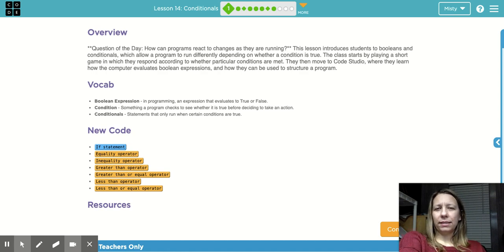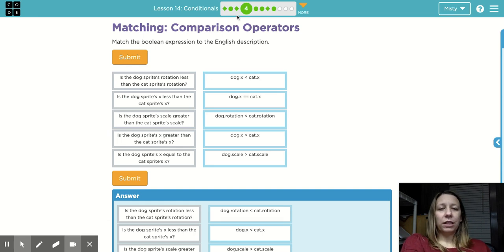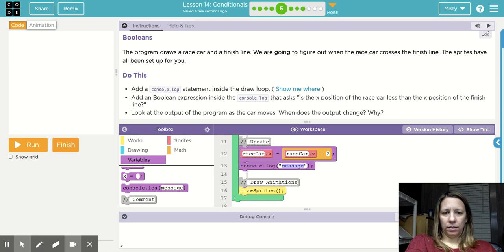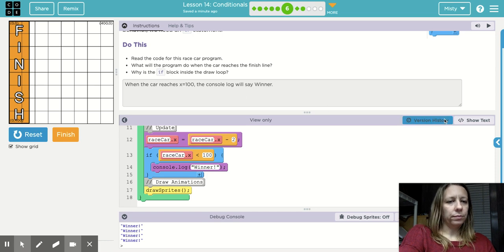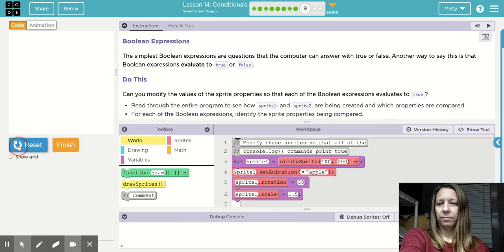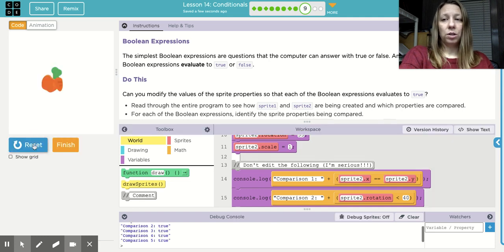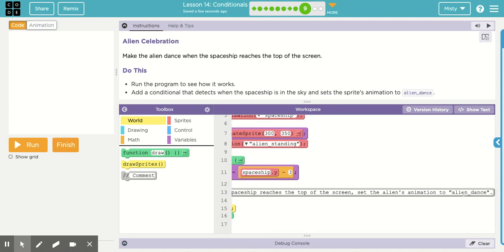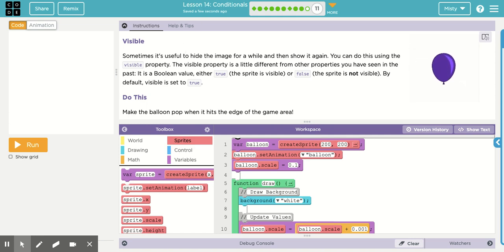Code.org - CSD Unit 3, Lesson 14: Conditionals -- Interactive Animations and Games ('20-'21)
In this thrilling YouTube video, I will work through each of the practice levels in Lesson 14.  Use this video as a resource in case you get stuck on a level. You should complete the levels on your own so that you can successfully complete the assessment level.